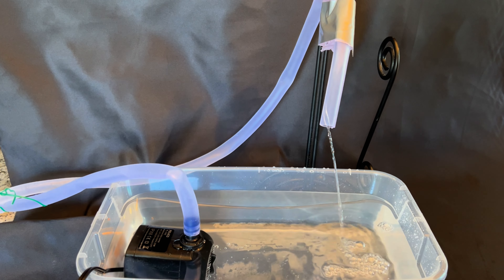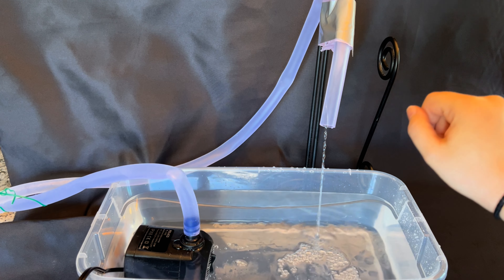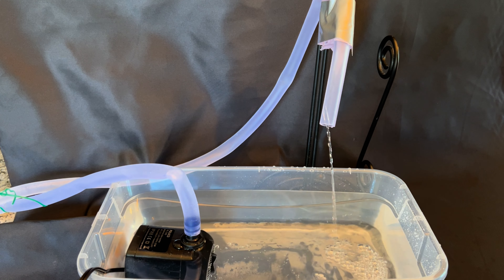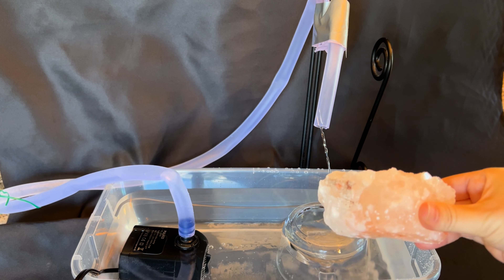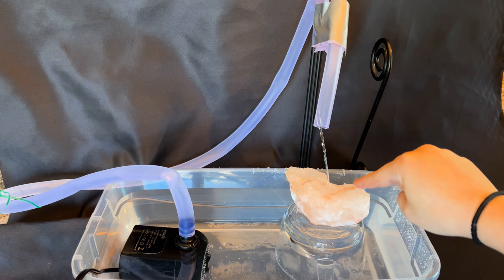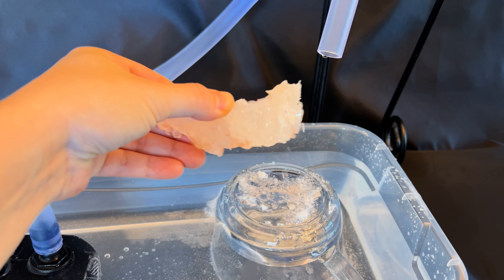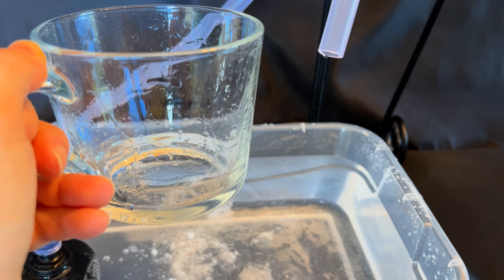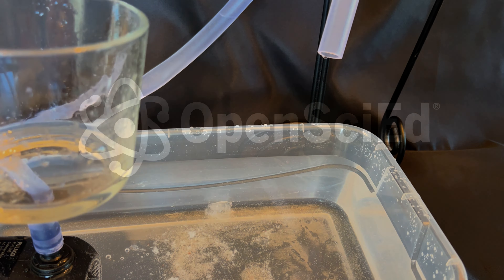2.1 Lesson 5 Salt Rock Investigation Set Up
Video showing how to set up and run the Salt Rock investigation.